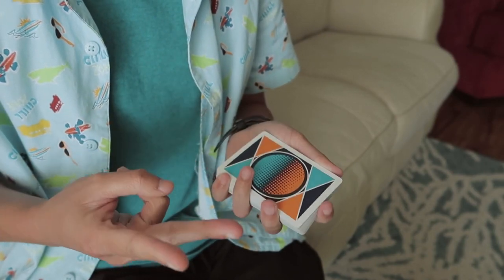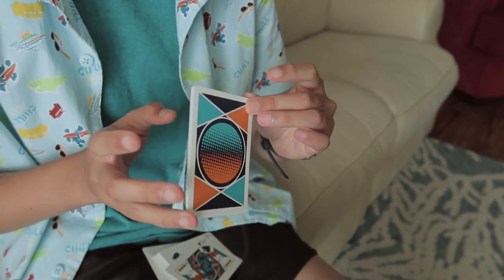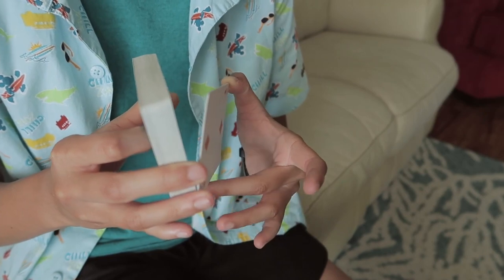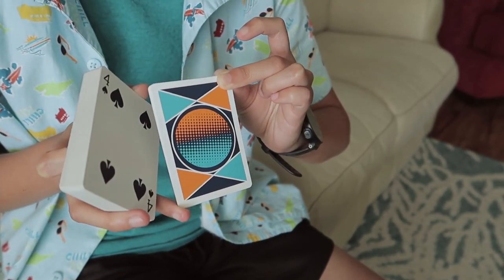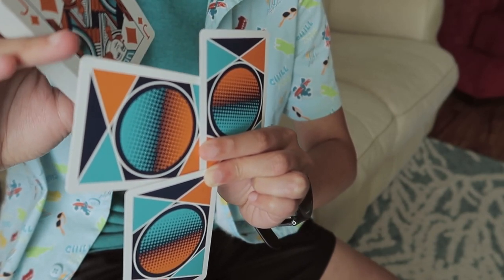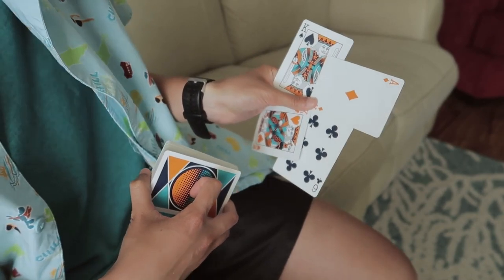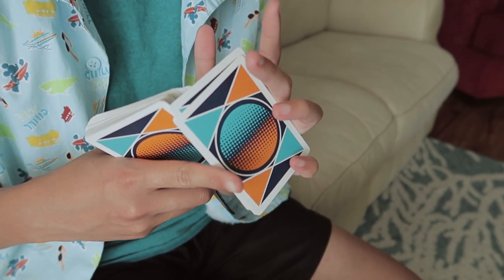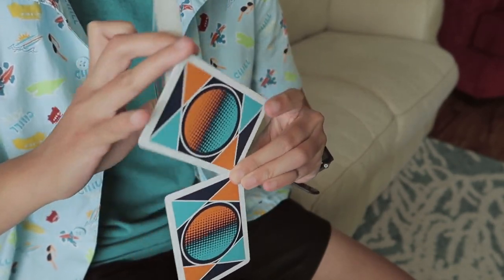4 SHARDS - ORIGINAL FOUR Card DISPLAY || TUTORIAL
Here is a tutorial for an original move of mine called 4 Shards (like 4 cards but cooler lol). It's a cool and not too difficult display. Have fun :)

Credits
Nikolaj Pedersen (Spin Doctor)
Lars Mayrand (Windmill)
Birger Karlsson (Namnlos)
*Taras Truba (WerTi, Mickey)

0:00 Performance
0:41 Intro and Backstory
2:04 2 important notes
2:53 Number of cards
3:11 Opener
4:31 Card 1
5:22 Card 2
6:08 Card 3
6:41 Card 4
6:51 Correct display
7:15 Closer regrip
7:52 Closing display
8:17 Overview
9:03 Just peel and rotate
9:15 Slow-motion
11:09 Aces' order
11:21 Aces' orientation
11:36 Deck face
11:47 Fix orientation
12:05 Performing aces version
12:34 Outro
13:01 Endscreen

Giving Way - AERØHEAD
Fragments - AERØHEAD
Fragments - Sappheiros
Closer - Nomyn